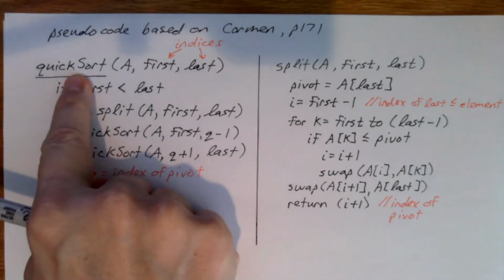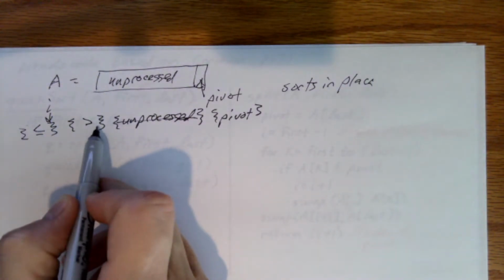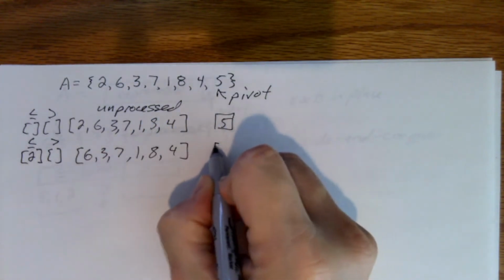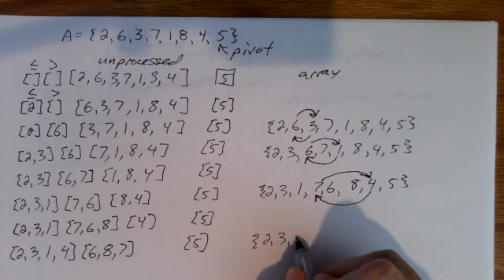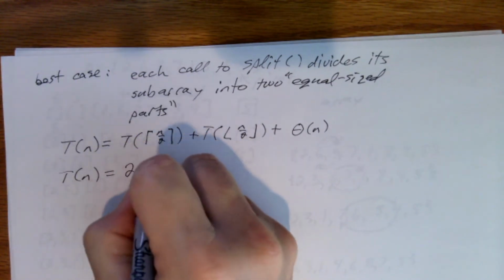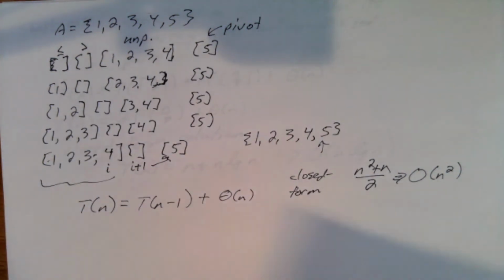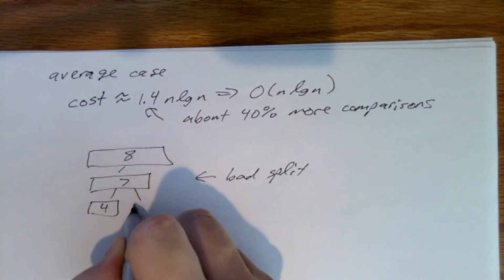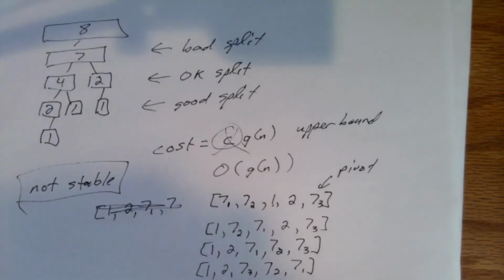Data Structures & Algorithms: the Quick Sort Algorithm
In this video I demonstrate how the quick sort algorithm works.  I also provide the big-Oh values for the best, worst, and average cases and give an intuitive explanation for these values.